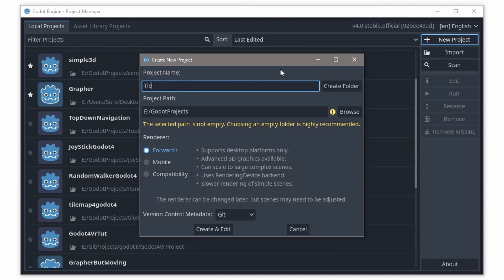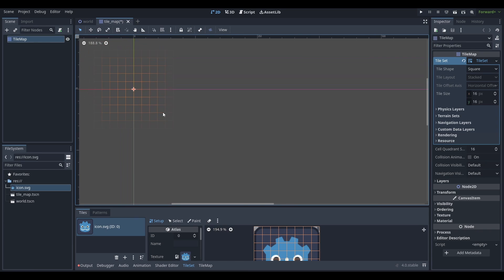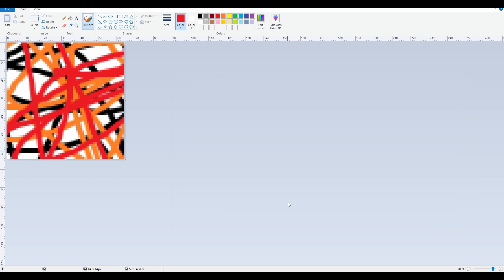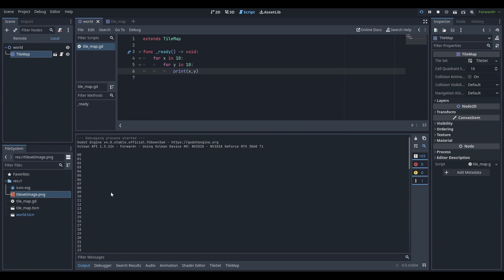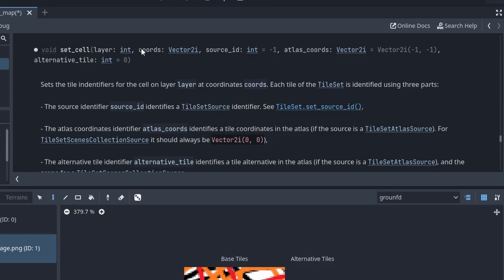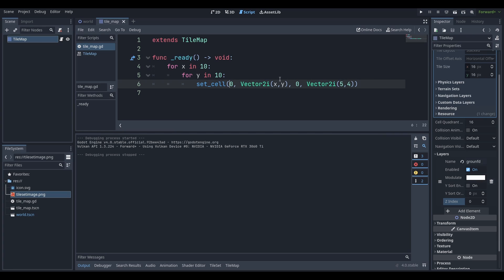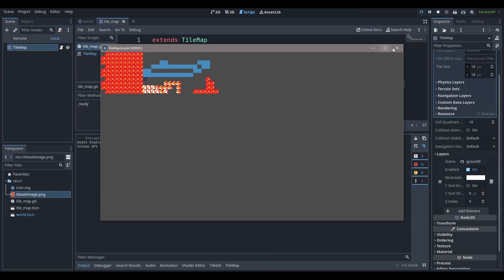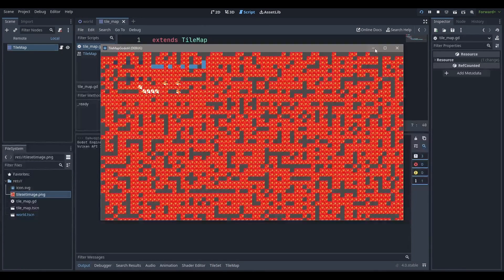Programming the TileMap In Godot 4.0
A quick video explaining how to program a tilemap in Godot 4.0 (like the title suggests) and explaining some changes from Godot 3.0 for those migrating from older versions 😊

0:00 - Intro
0:24 - Setting up the scene
0:36 - Placing tiles
1:36 - Importing more art to place tiles with
2:31 - Programming the Tilemap - Placing tiles
5:40 - Programming the Tilemap - Mathematical Changes
6:40 - Outro